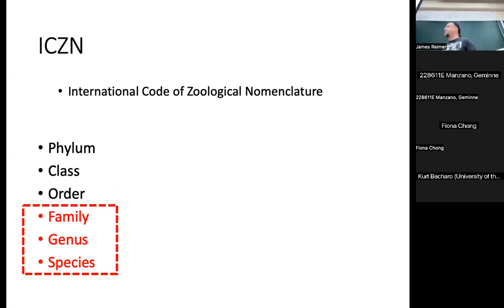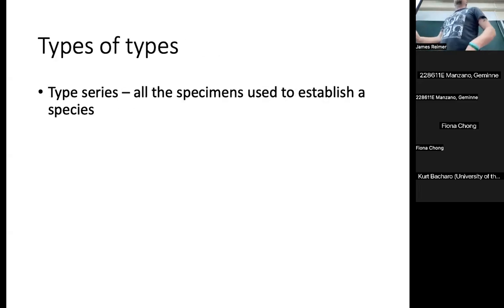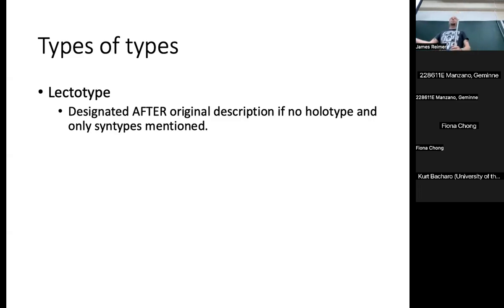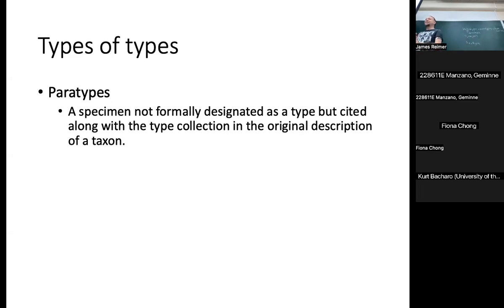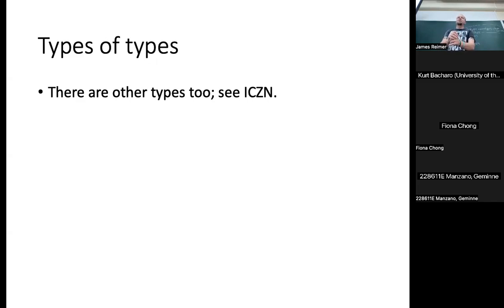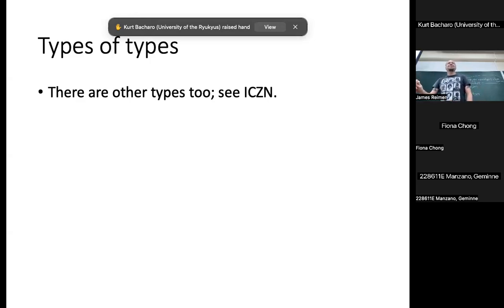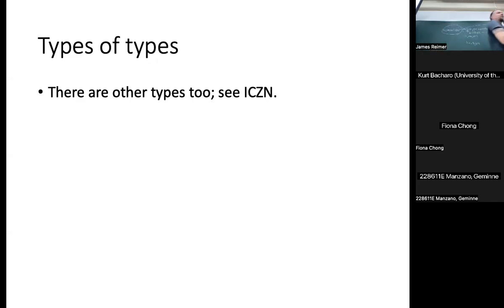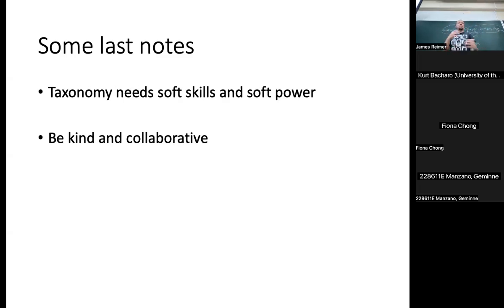Boot camp class #6: Types of types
Last class!